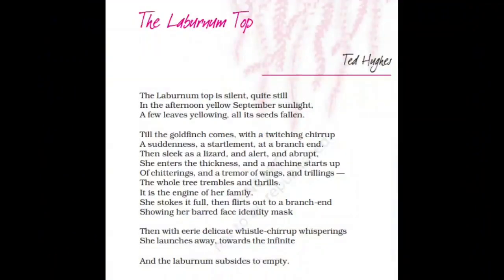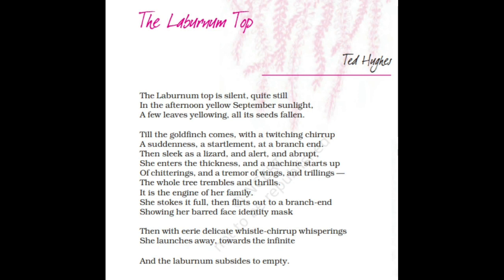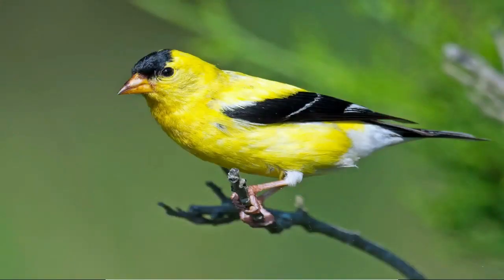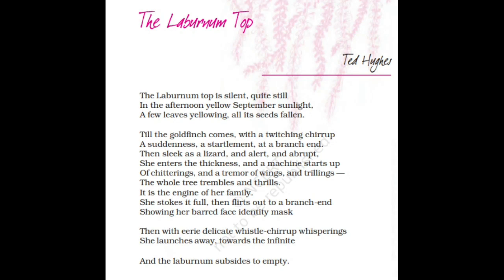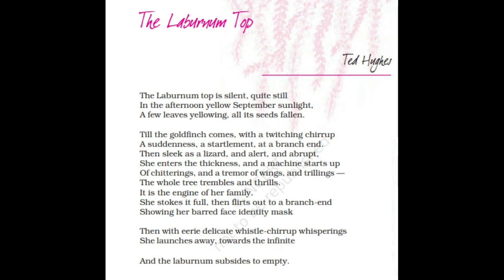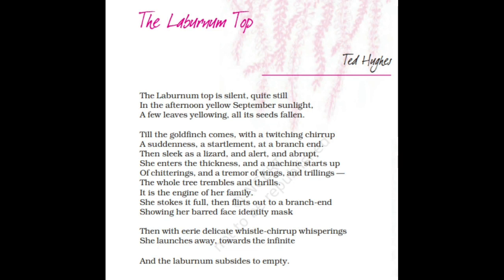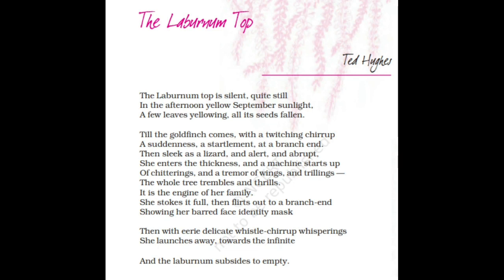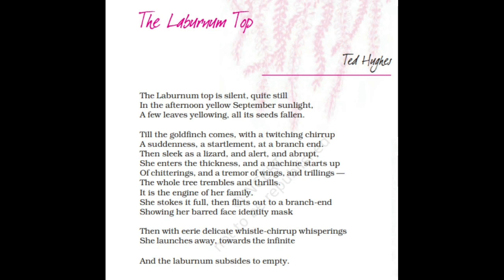The Laburnum Top class 11 - line by line explanation in Hindi and English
The Laburnum Top class 11th poem explanation in both English and Hindi